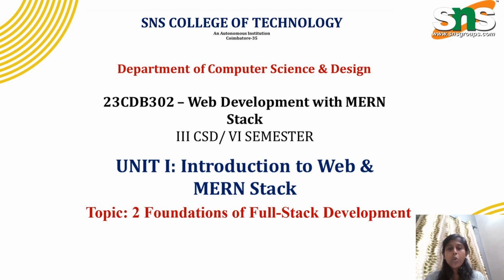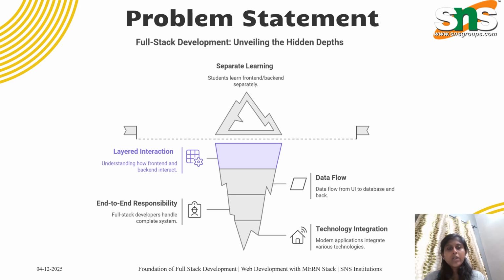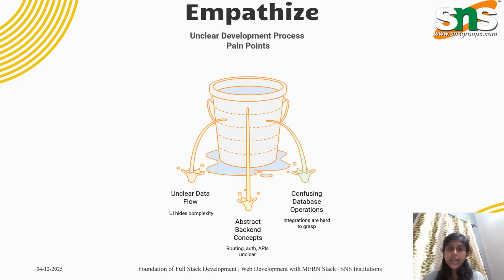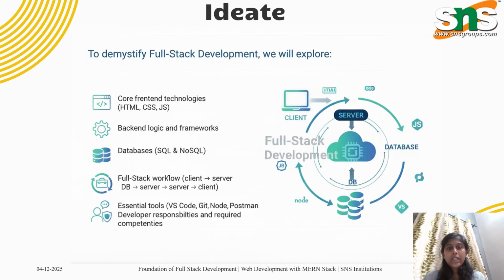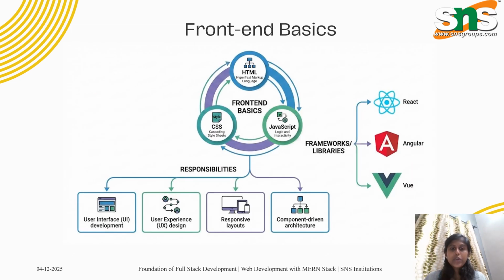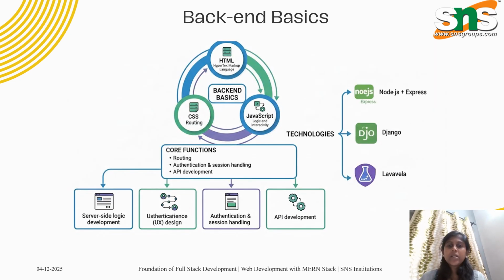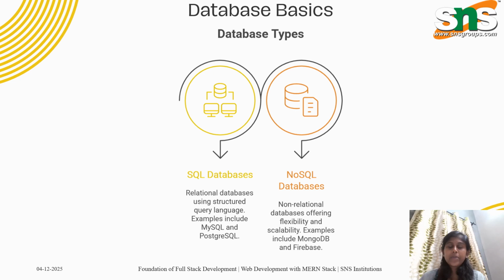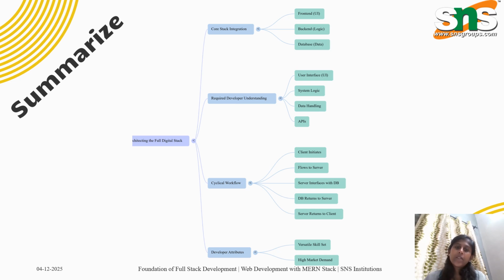Foundation of Full Stack Development | Web Development with MERN | SNS Institutions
In this video, we explore the essential building blocks that every full-stack developer must understand—frontend, backend, and databases—and how they work together to create complete web applications.
This session is perfect for beginners stepping into the world of web development as well as students preparing for MERN stack, MEAN stack, or other full-stack technologies.